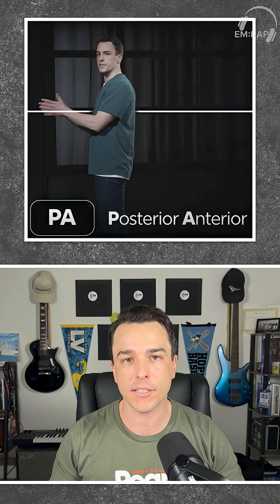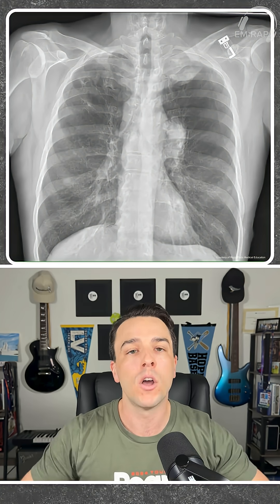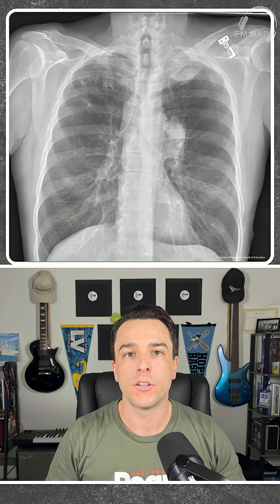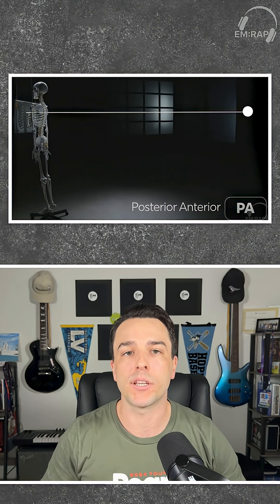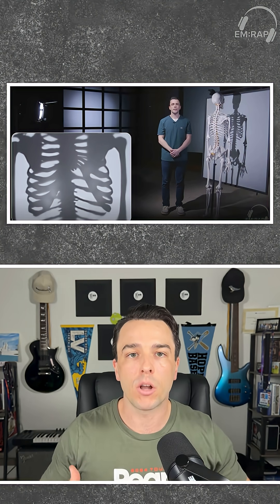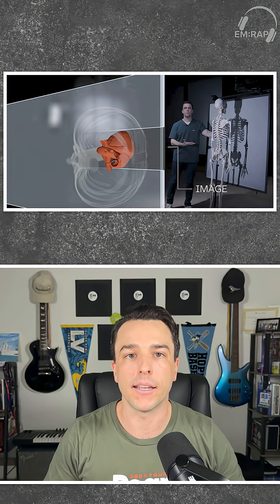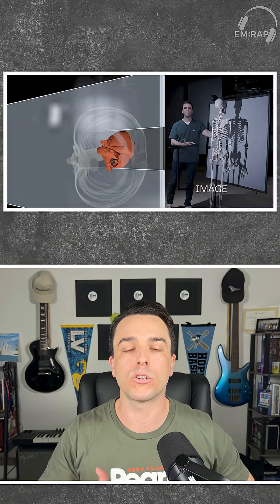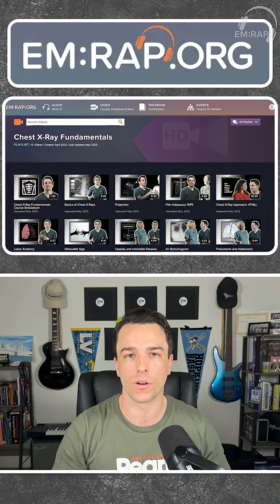Chest X-Ray Fundamentals: AP vs PA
Bigger, blurrier, or sharper and true-to-size? Chris demonstrates why chest X-rays look so different depending on whether they’re AP or PA.